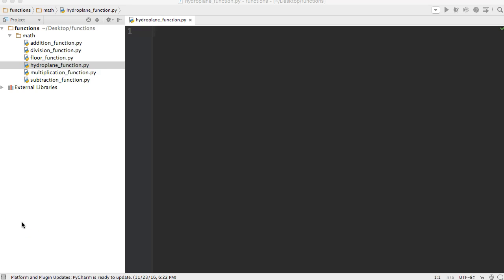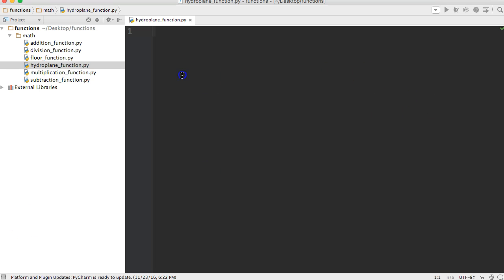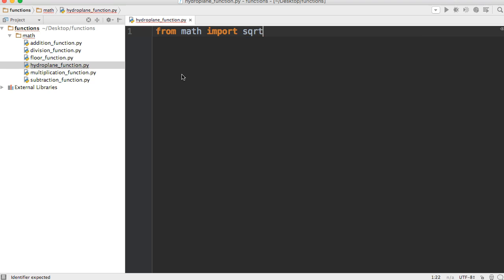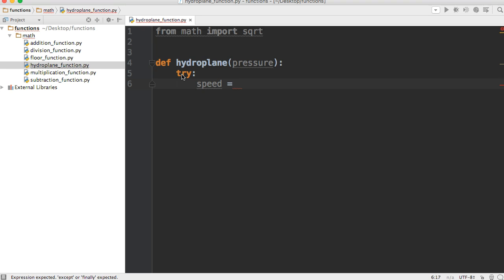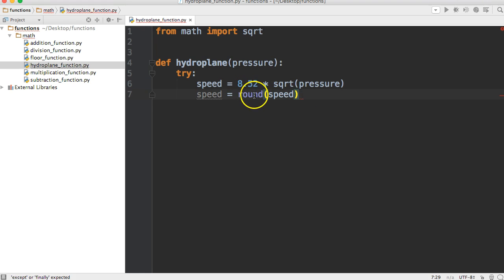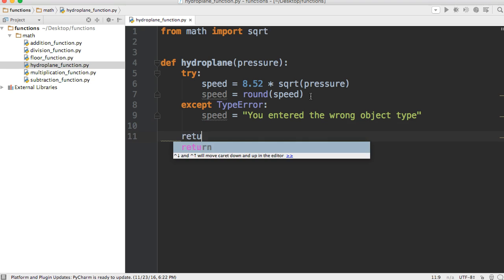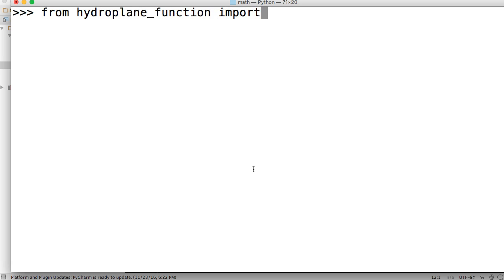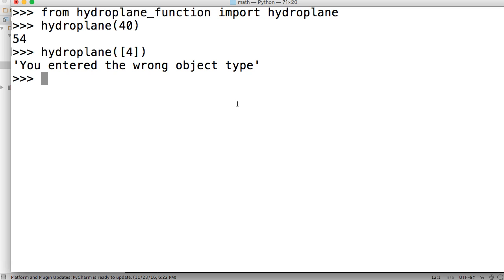Python Functions: Hydroplane Function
In this Python tutorial, we will be writing a function that figures out the hydroplane speed for a vehicle or aircraft. This speed is the lowest speed that you may hydroplane at. The equation for hydroplane is 8.52 times the square root of the vehicle’s tire pressure. It is important to understand this is just general rule of thumb in the aviation community and there is other variables that can play a role in hydroplaning. I take no responsibility if you hydroplane at a lower speed.